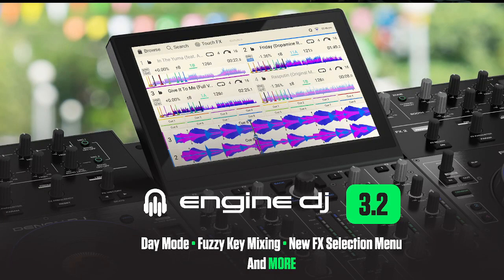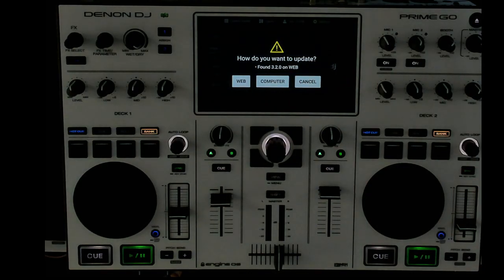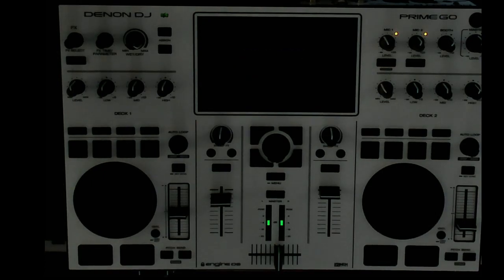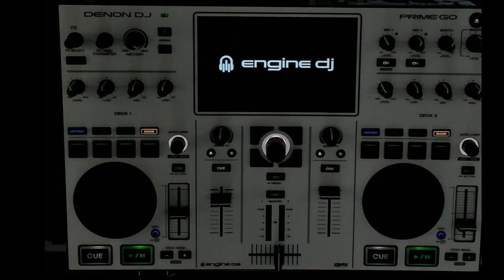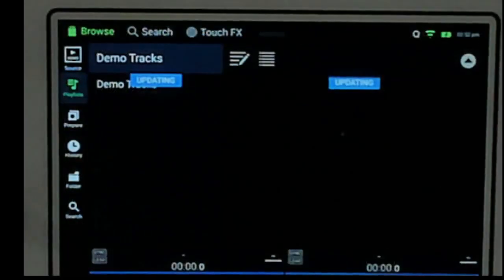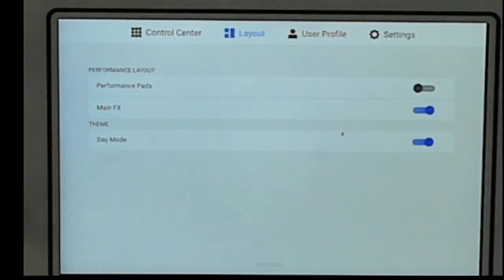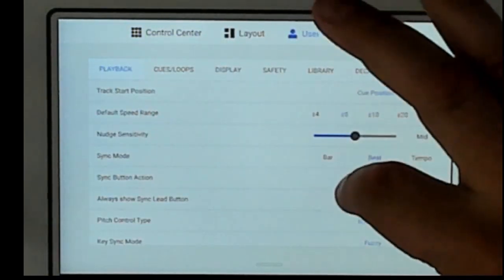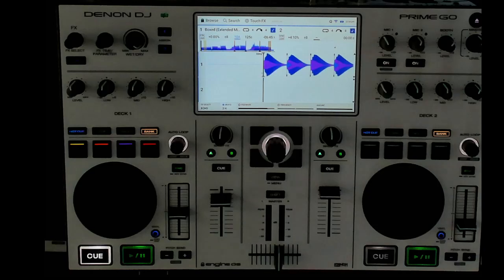Engine DJ OS 3.2 Update - Firmware Update for Denon DJ Prime GO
In this video I'll show you how to update your Denon DJ Prime GGO with the latest Engine OS 3.2  Firmware and show you a few new features.

Direct link to download if Over The Air Update not Available.